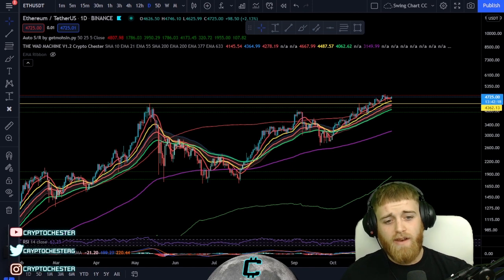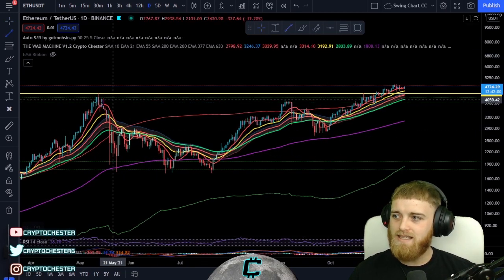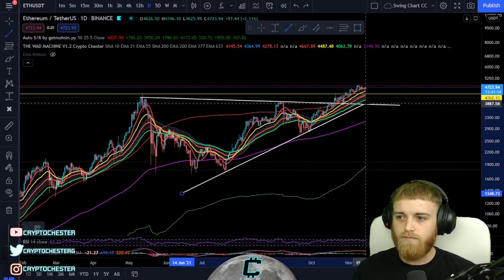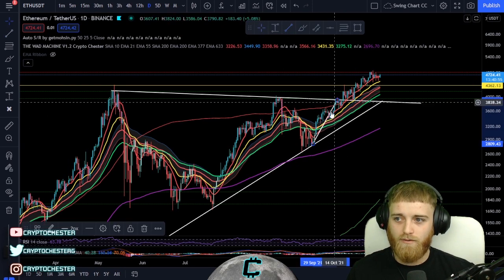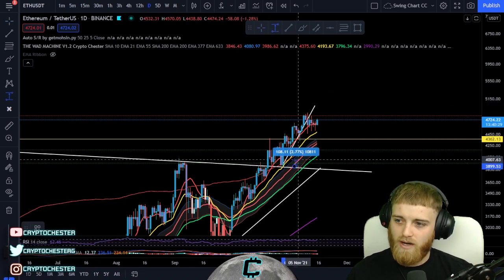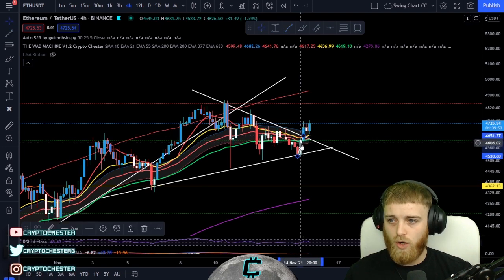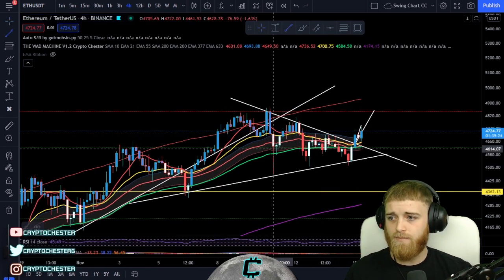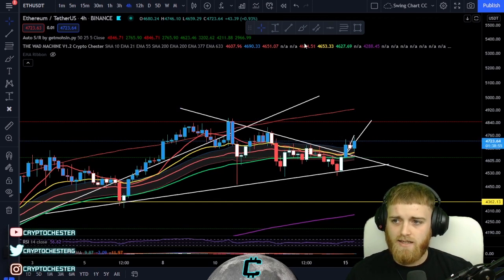Ethereum (ETH) - Altcoin Of The Day - Technical Analysis & Price Prediction - November 2021